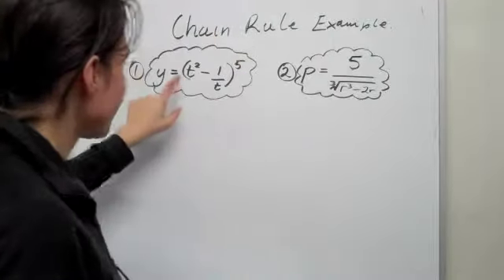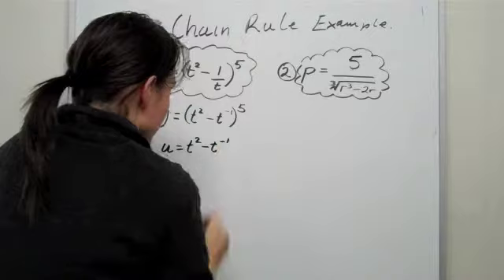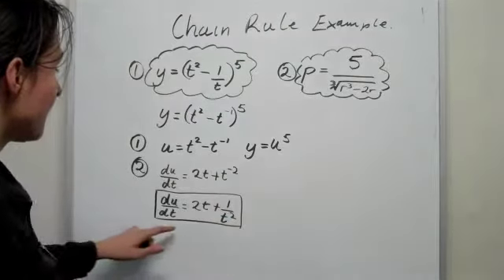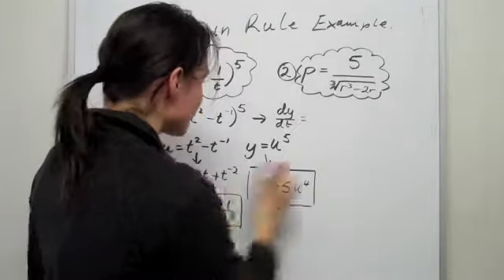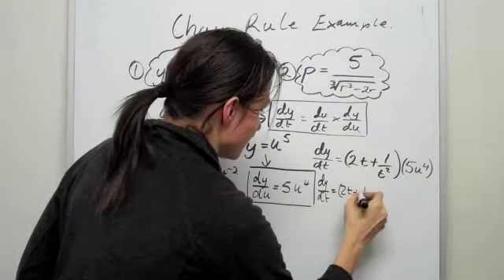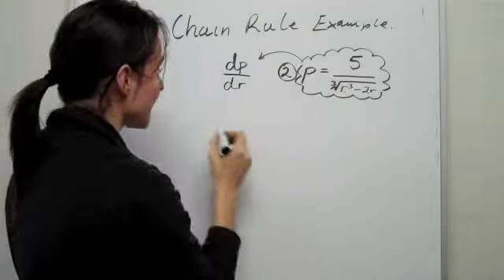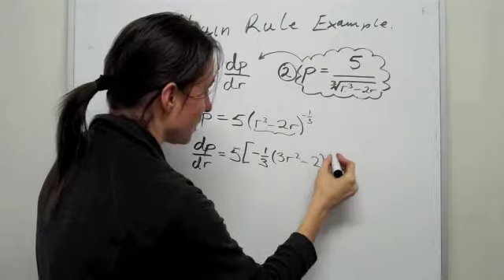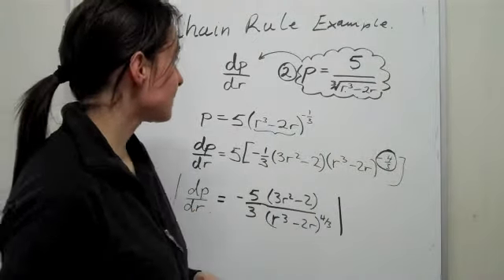Academy Plus - Maths Methods Calculus (#7) - Chain Rule Examples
In this tutorial we will be going through how to use the chain rule and completing two examples of using this method.